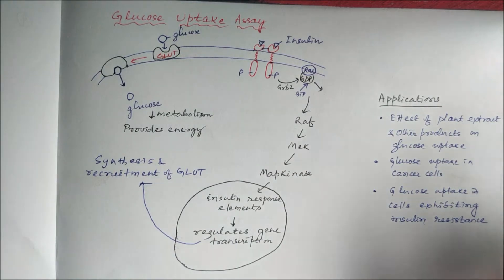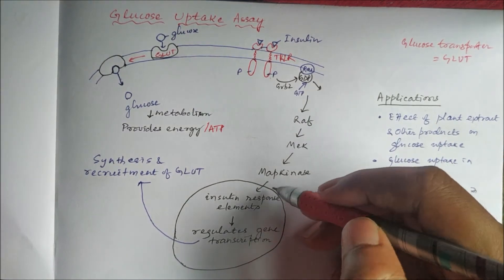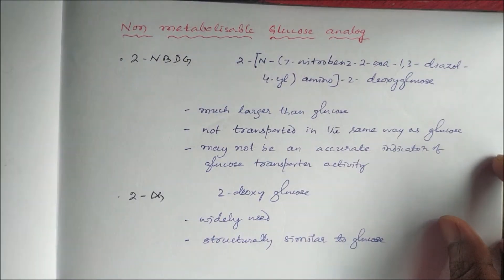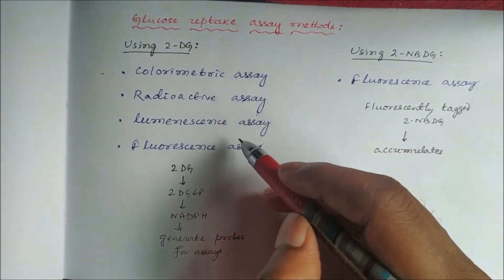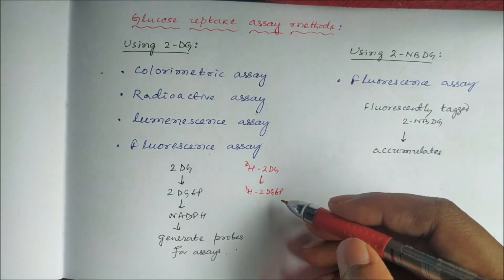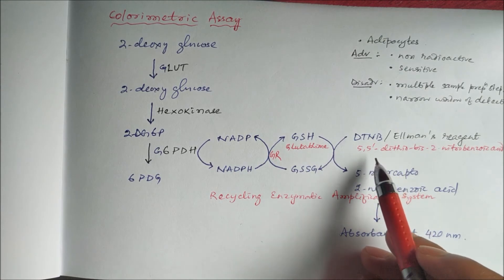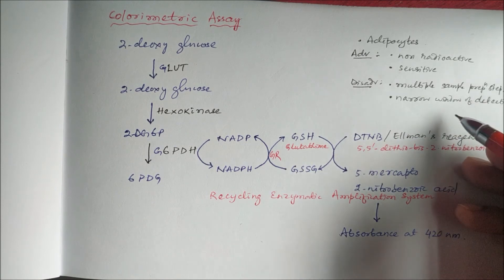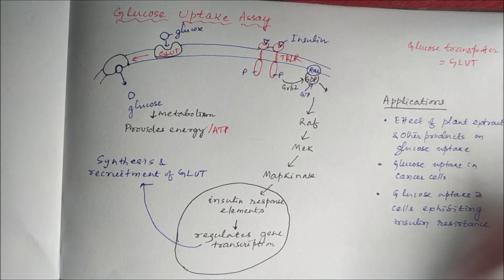Glucose Uptake Assay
Glucose uptake into a cell can be assayed by colorimetric or luminometric or fluorometric or radioactive method. Glucose uptake is upregulated in many cancer cells. Cells exhibiting insulin resistance show diminished glucose uptake.
For details, you can refer my book:
Cellular and Molecular Pharmacology. P K Sahu and P Tiwari. 1st Edition, 2021. ISBN: 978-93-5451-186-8. Nirali Prakashan.